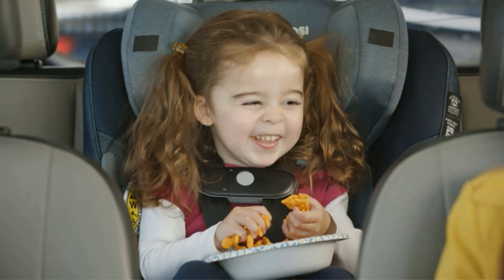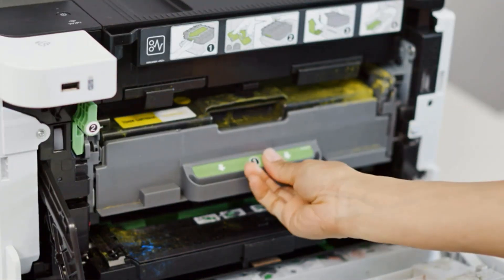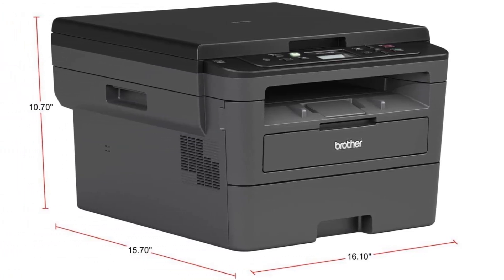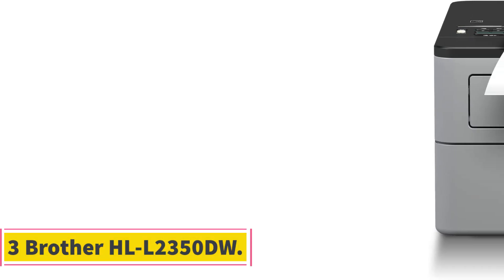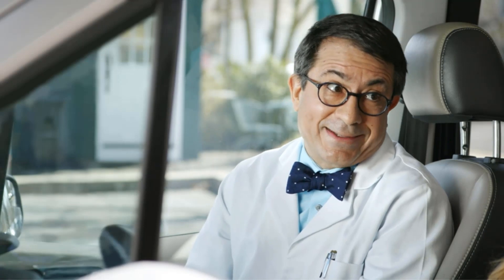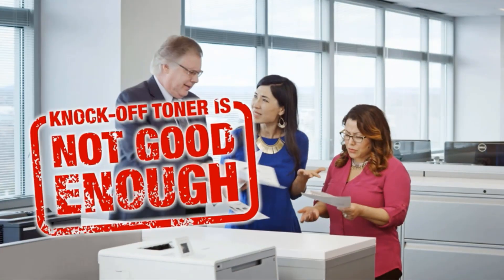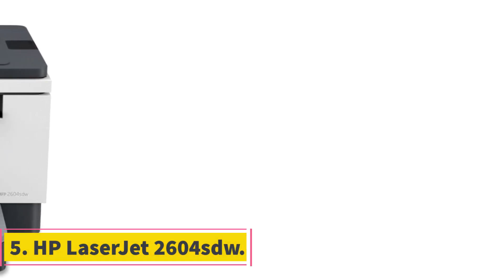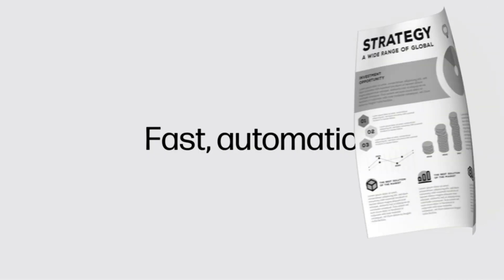✅Best black and white printer | Top 5 Printer Reviews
Brother MFCL2750DW

Brother Laser HLl2390DW

Brother HL-L2350DW

Pantum P2502W Printer

HP LaserJet 2604sdw

Hey guys in this video we are going to be checking out the Best black and white printer. You Can Buy Right Now. We made This List Based On Our Personal Opinion and hours of research & we have listed them based on the type of features and Price. We have Included options for every type of user so whether you are looking for the best budget.

      owners.